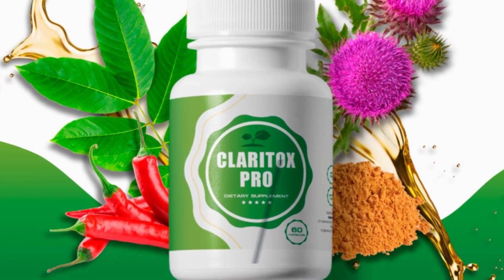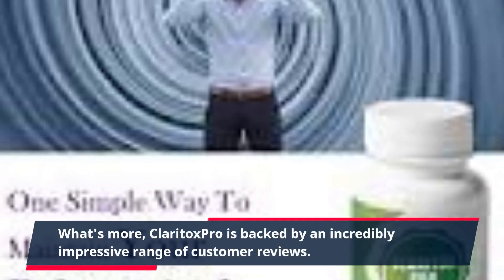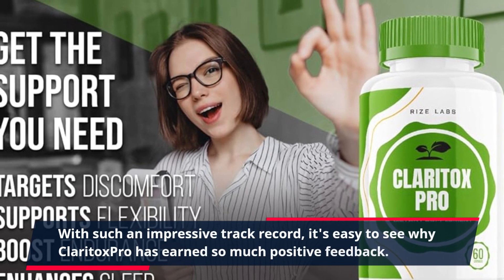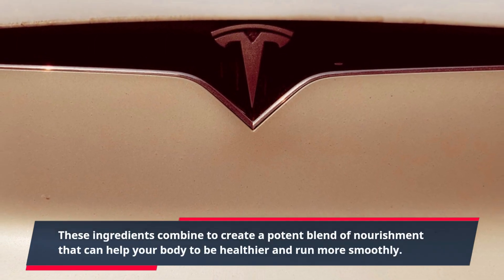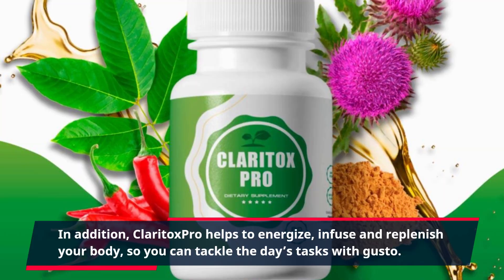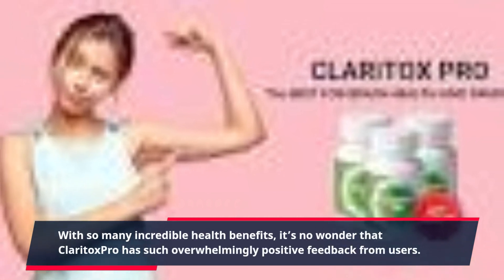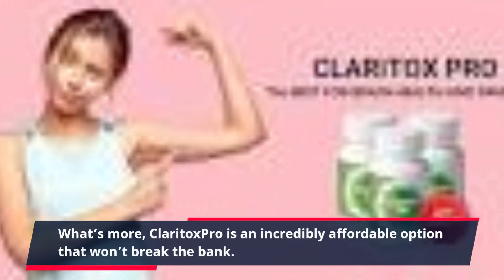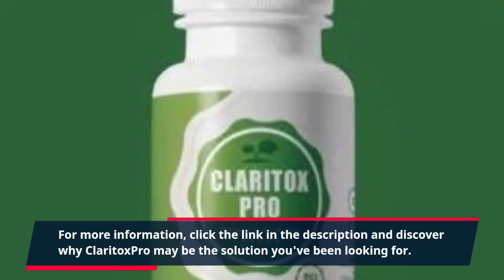"Discover How Customers are Raving about Claritox Pro - Hear What They Say!"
Have you ever heard about the revolutionary new dietary supplement ClaritoxPro? This highly acclaimed product is sweeping the health and wellness community and changing the lives of many people around the world. With an array of fantastic, natural ingredients designed to support the body's overall health, ClaritoxPro is quickly becoming one of the most popular solutions for everything from weight management to increased energy levels. What's more, ClaritoxPro is backed by an incredibly impressive range of customer reviews.

People have been consistently raving about the fantastic results they have seen since using ClaritoxPro. Across the board, users have claimed that ClaritoxPro has helped them to achieve a range of impressive benefits, from dealing with digestive issues and balancing blood sugar levels, to increased energy and improved moods. With such an impressive track record, it's easy to see why ClaritoxPro has earned so much positive feedback.

But how exactly does ClaritoxPro work? This powerful supplement was created to give your body the natural ingredients and vitamins it needs to function at its best. Each capsule is made up of twelve active ingredients, ranging from vitamins, minerals and plant extracts to antioxidants and potent phytochemicals. These ingredients combine to create a potent blend of nourishment that can help your body to be healthier and run more smoothly.

What's more, the balanced mix of vitamins, minerals and plant extracts found in ClaritoxPro helps to improve the way your body functions. Each ingredient works together to support your digestion, balance your blood sugar levels and support your body's overall health. In addition, ClaritoxPro helps to energize, infuse and replenish your body, so you can tackle the day’s tasks with gusto.

In addition, many people have also claimed that they have noticed an improvement in their overall wellbeing after taking ClaritoxPro. Users have reported feeling calmer, more focused and alert, with clearer skin complexion, improved sleep, and even increased libido. With so many incredible health benefits, it’s no wonder that ClaritoxPro has such overwhelmingly positive feedback from users.

So why should you consider giving ClaritoxPro a try? That's simple: ClaritoxPro is a safe, natural and effective dietary supplement that can help your body to feel its best. It's formulated using pure, natural ingredients that have been carefully selected by experts to provide users with the best possible results. What’s more, ClaritoxPro is an incredibly affordable option that won’t break the bank.

There's no doubt that ClaritoxPro is one of the best dietary supplements on the market today. With a wealth of positive feedback from customers, it's easy to see why this product has quickly become so popular. If you're looking for a safe and natural way to get more out of life, then ClaritoxPro may well be the perfect choice for you.